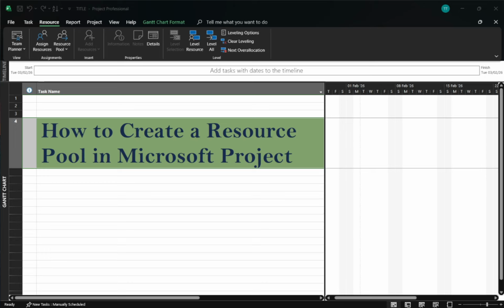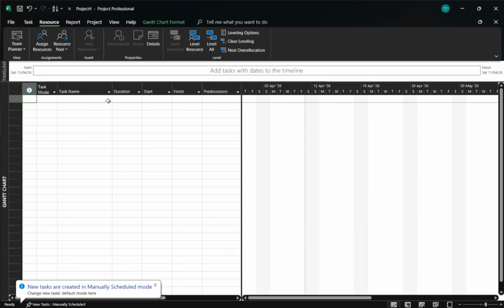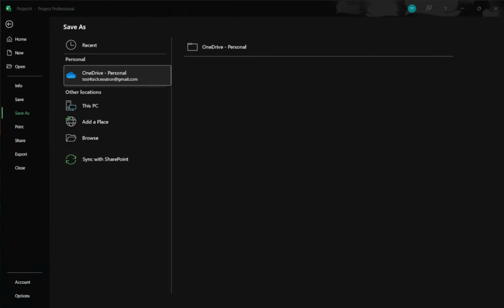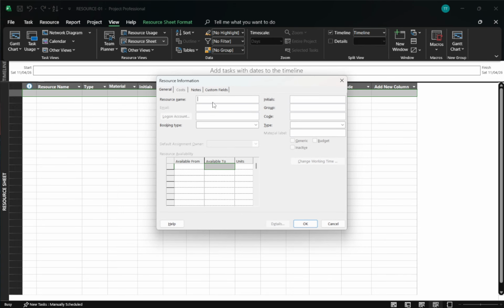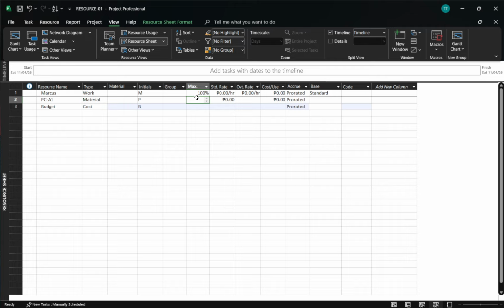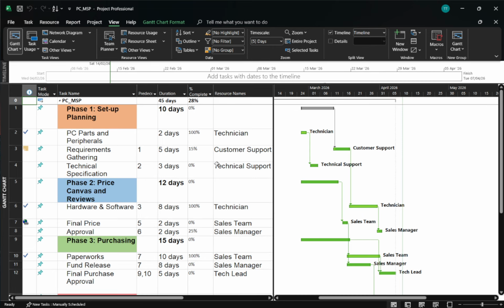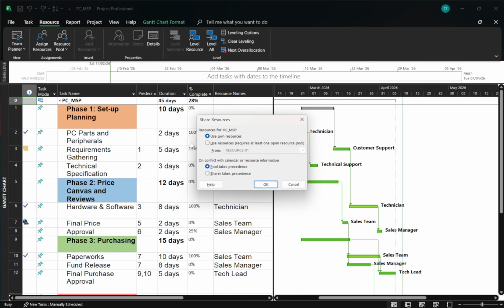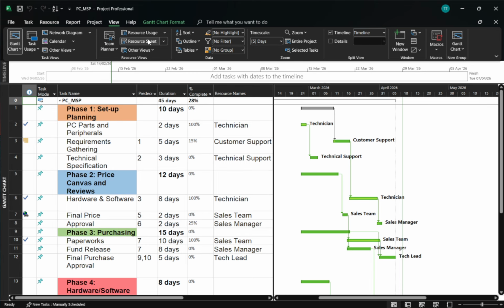How to Create a Resource Pool in Microsoft Project [2026 Full Guide]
How to Create a Resource Pool in Microsoft Project

In this video, we show you exactly how to create a resource pool in Microsoft Project to centralize your workforce management across multiple distinct projects. We explore the process of establishing a dedicated source file that serves as a shared repository for all personnel, equipment, and material resources.

Implementing a shared resource pool is a critical step for organizational efficiency, as it allows project managers to identify over-allocations and resource conflicts across an entire portfolio. By connecting individual project files to a central pool, we can ensure that resource availability is tracked accurately in real-time, preventing the common pitfalls of double-booking and inconsistent labor rates.

Technical Specs:
Software: Microsoft Project; Feature: Resource Sharing & Management